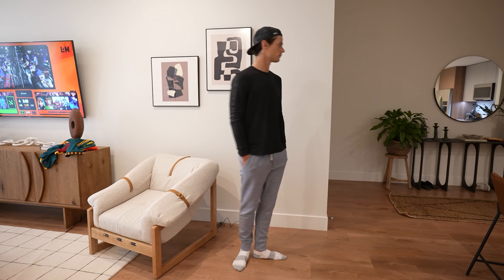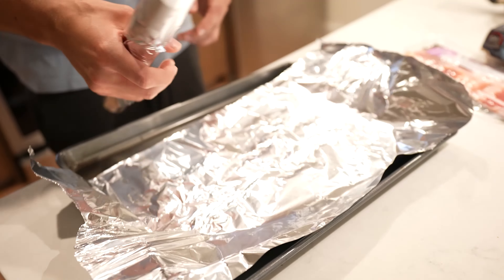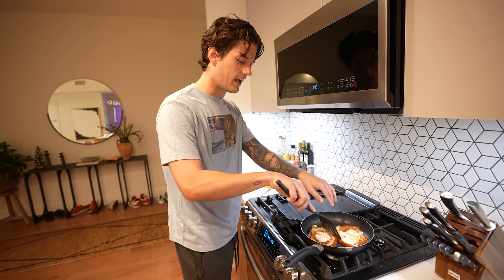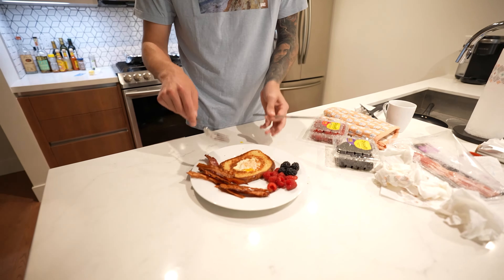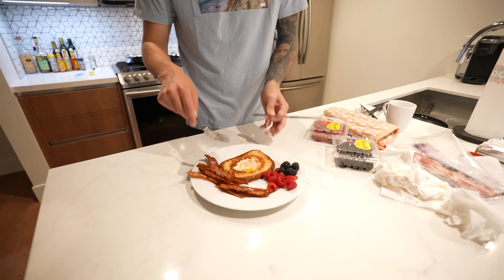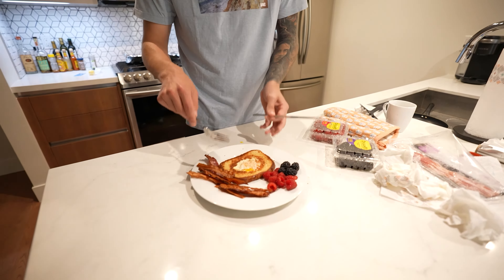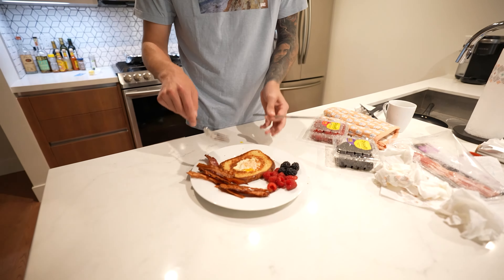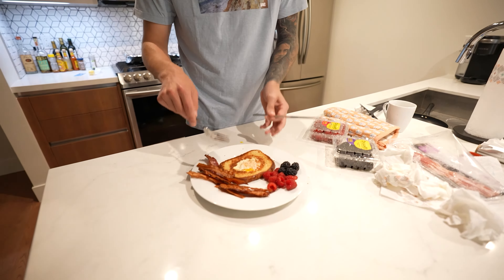48 Hours With Nate Hill In AE 24/7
Hang with gamer and streamer Nate Hill as he tries out the new AE 24/7 Activewear line for a full 48 hours. How does AE 24/7 handle two days of working out, lounging, streaming, cooking, and hitting the driving range? Come find out!

Plus, check out his favorite things about living in L.A. and his favorite pieces from the new AE 24/7 collection, made for making moves, getting your chill on, and everything in between.